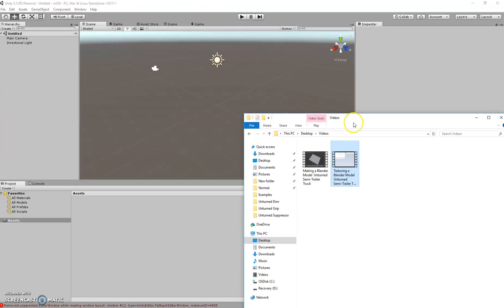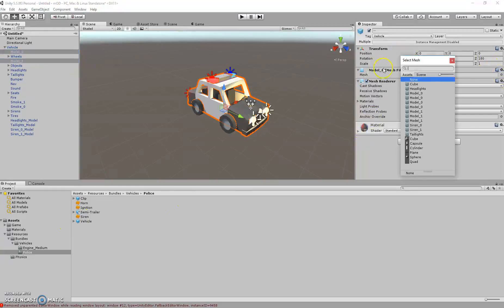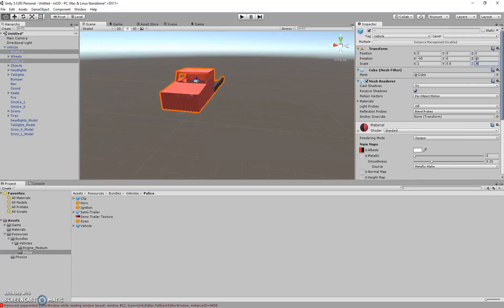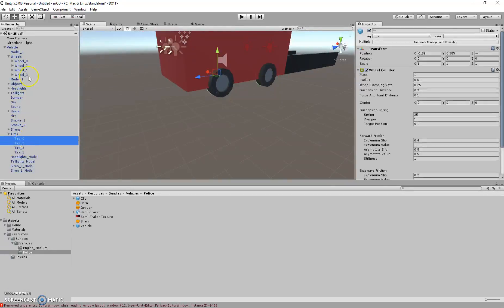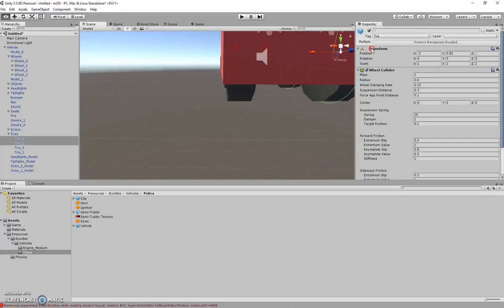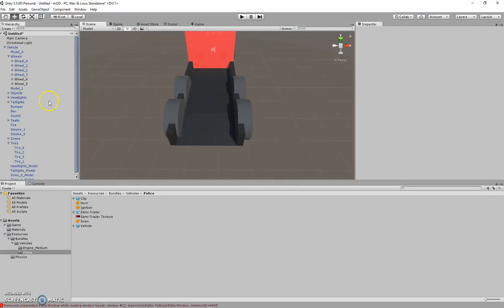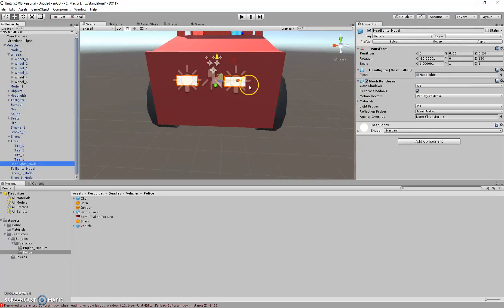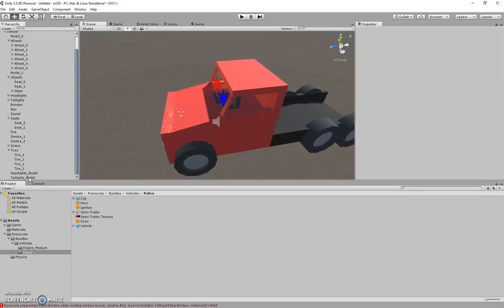Unity | Unturned | Semi Trailer Truck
This tutorial is the setting up part of the unity section. To help learners learn unity.